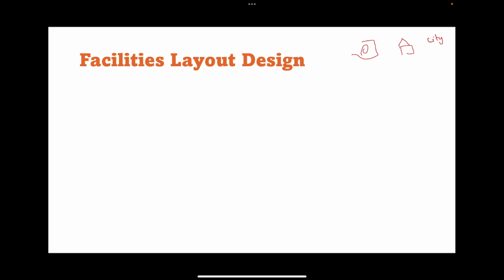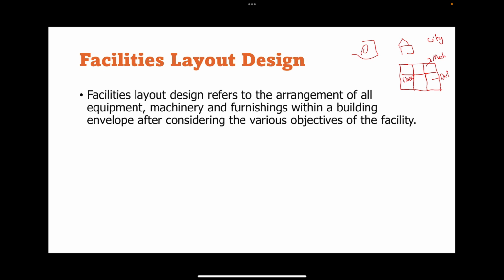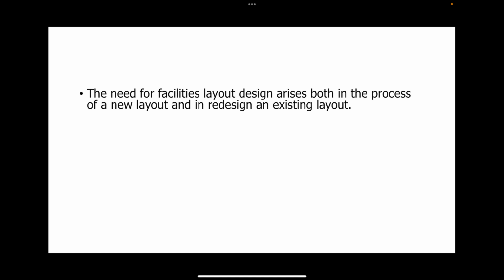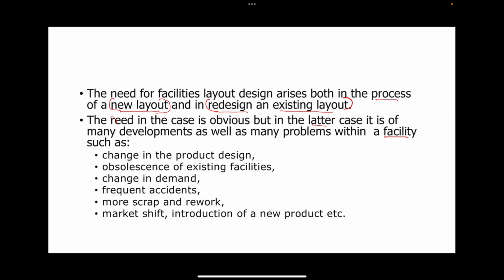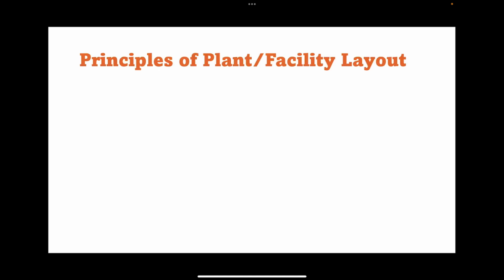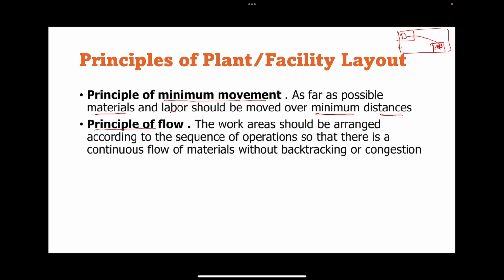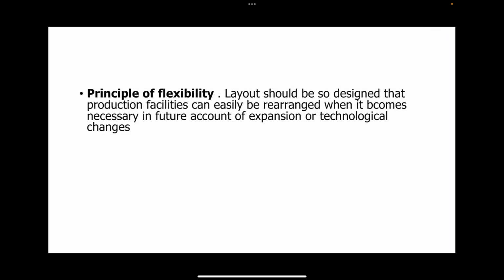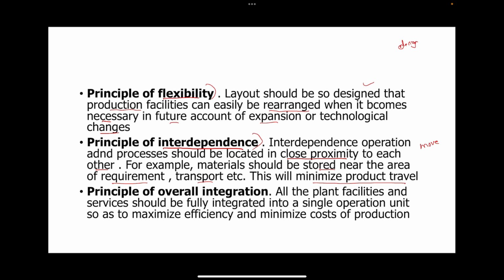Facility Layout Design